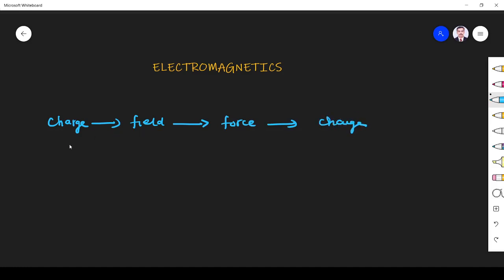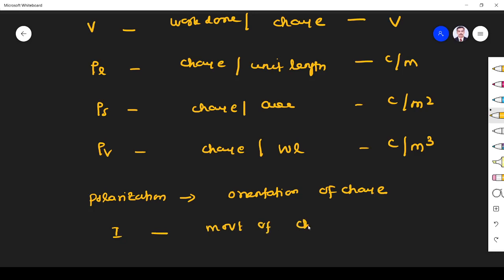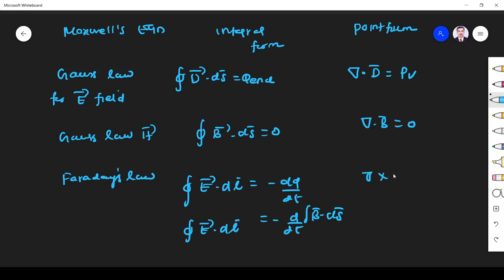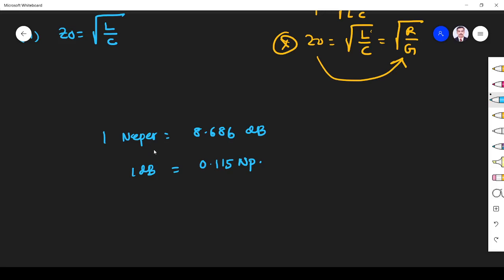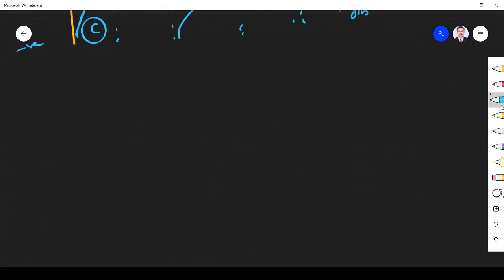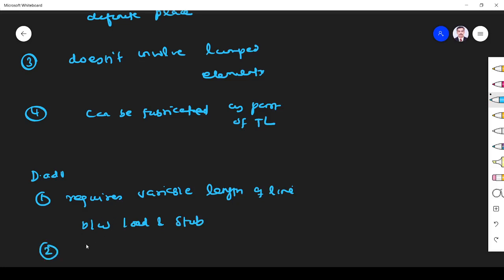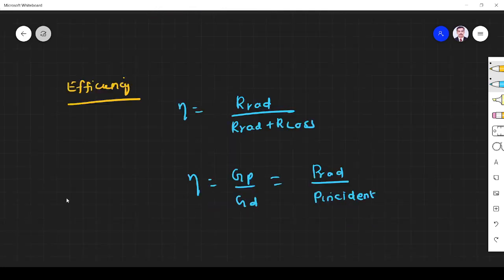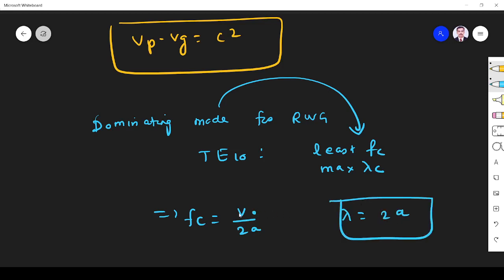ELECTROMAGNETICS-ECE- TRB COMPLETE REVISION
The important concepts of Electromagnetics of trbpolytechnicece and trbelectromagnetics syllabus are revised completely in this video.electromagnetics transmissionlines antenna and wavepropagation are covered completely
This video is enough for complete revision for trb exam